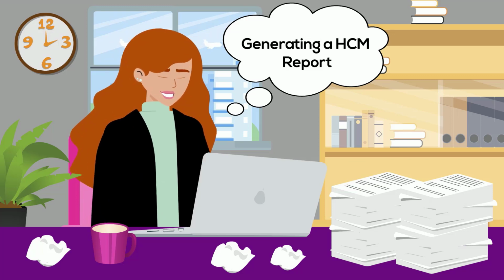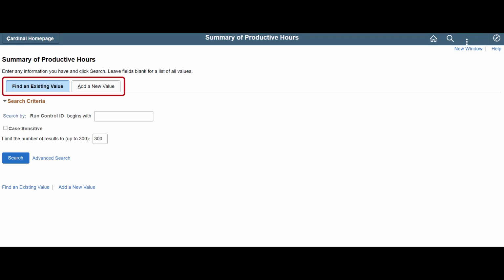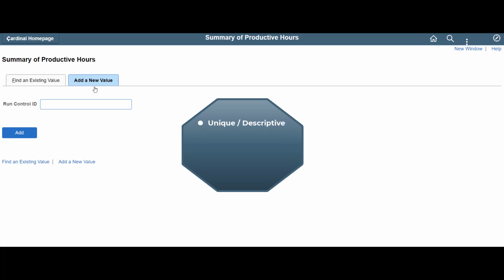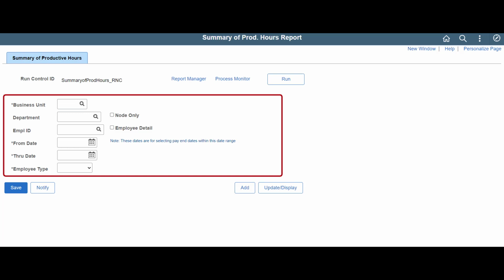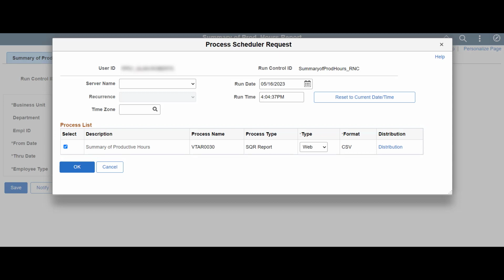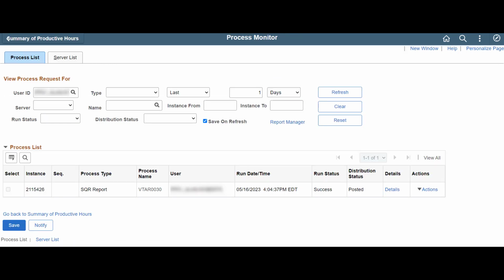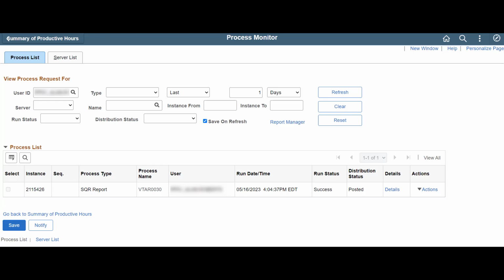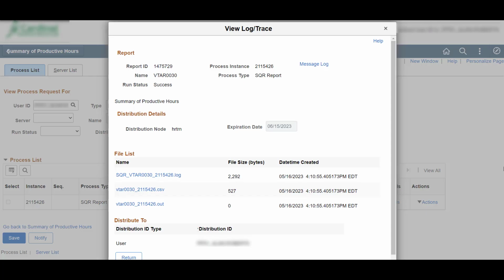Generating an HCM Report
This tutorial video provides step-by-step instructions that can be used along with the applicable HCM Reports Catalog to generate any HCM Report.